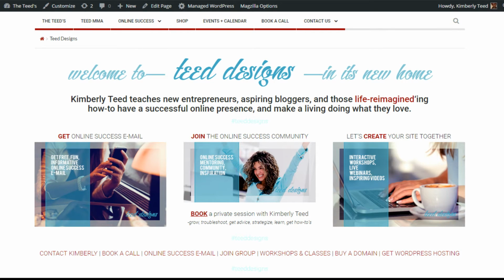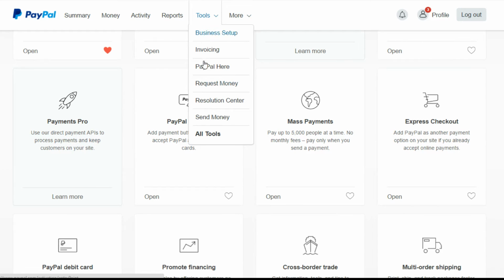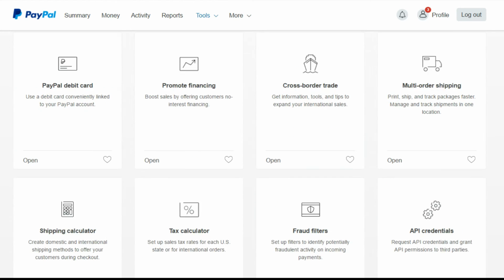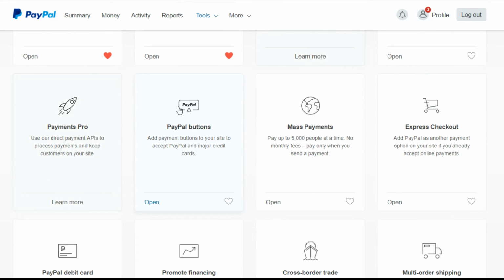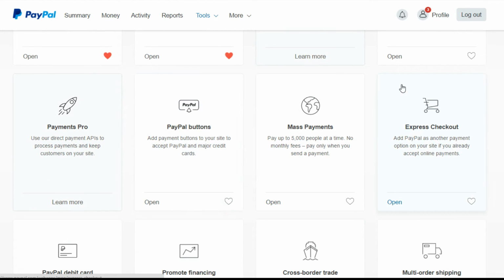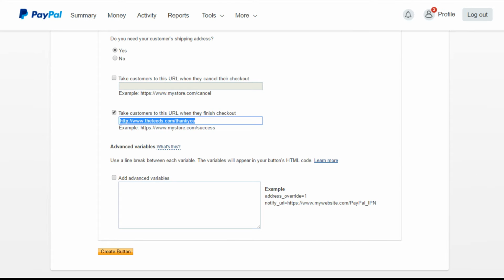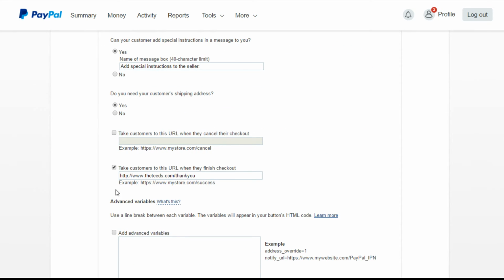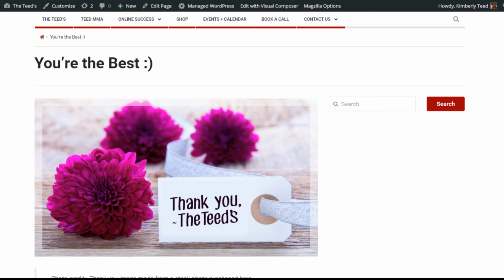How to Add a Thank You page after PayPal Payment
Client wanted to know how to have his clients forwarded to a thank you page after they purchase via PayPal /